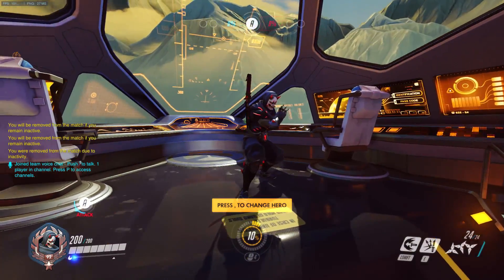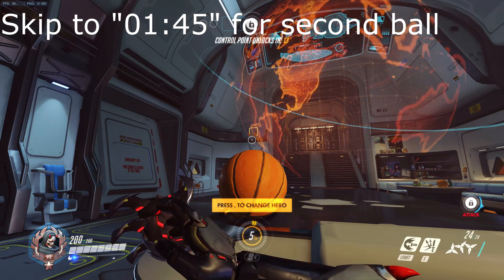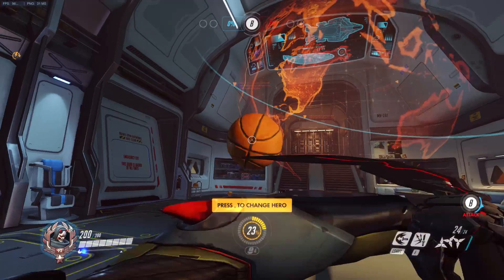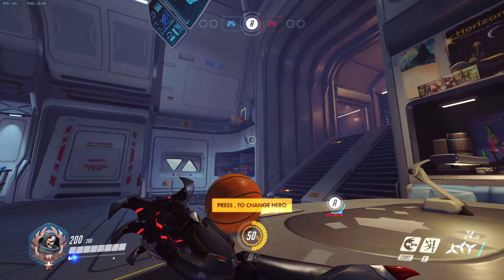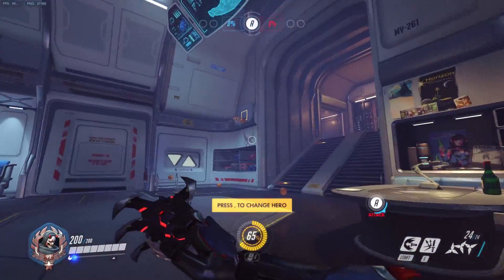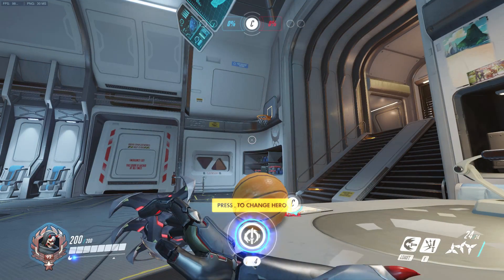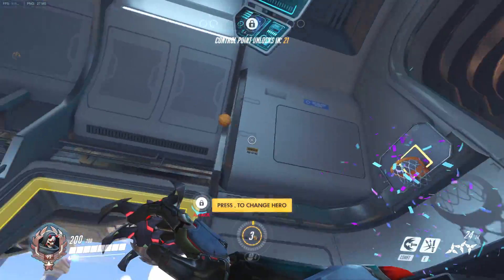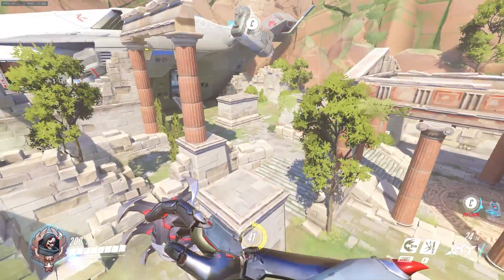How to score both basketballs in Overwatch [DETAILED TUTORIAL]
In this video i will show you how to score a basket from the second table in overewatch which is very rarely done.